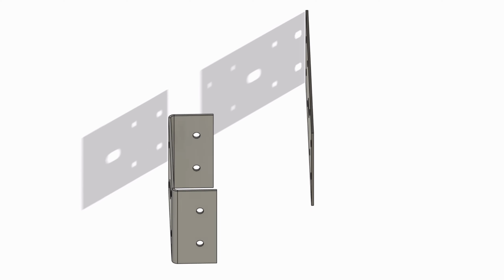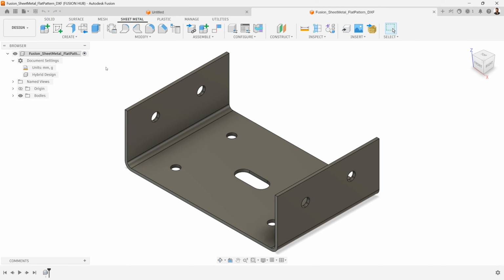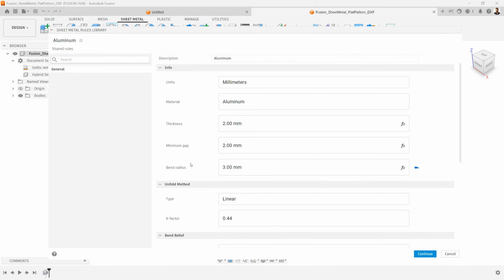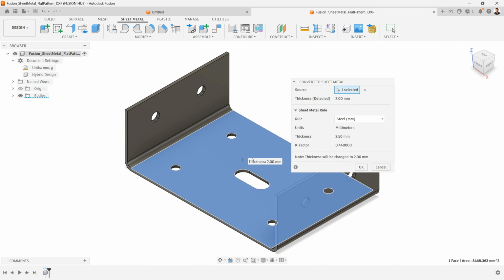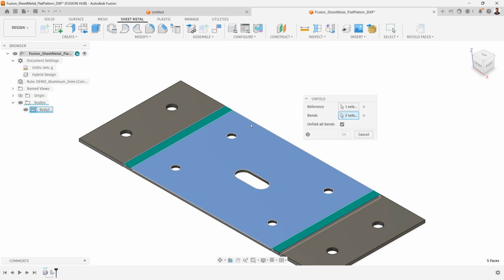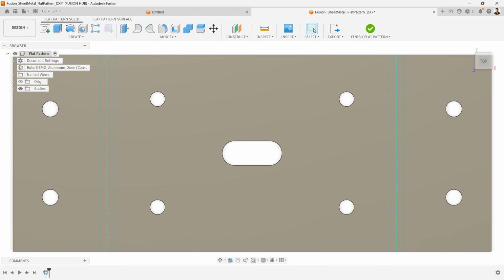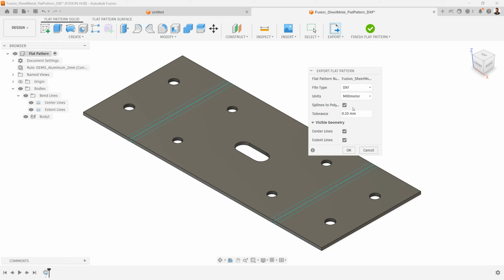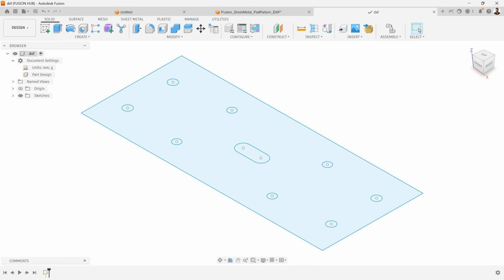Fusion 360 Sheet Metal: Convert an Imported STEP to Flat Pattern & DXF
Learn how to convert an imported STEP solid into a proper sheet metal part in Fusion 360, create an accurate flat pattern, and export a clean DXF for manufacturing.

In this practical Fusion 360 sheet metal workflow, I start with a STEP model created outside Fusion. Because Fusion initially recognizes it only as a solid body, sheet metal features such as Flat Pattern are not available.

We’ll go through the complete workflow:

• Inspect the imported STEP geometry• Measure sheet thickness and bend radius• Create and customize a Sheet Metal Rule• Understand thickness, bend radius, and K-factor• Convert the solid using Convert to Sheet Metal• Compare Unfold and Flat Pattern• Create and activate a Flat Pattern• Control bend center lines and extent lines• Export a clean DXF cut profile• Convert splines to polylines for better downstream compatibility• Verify the exported geometry and a known 6 mm dimension before manufacturing

One important note: an accurate production flat pattern depends on the real bending process. K-factor, bend radius, material, tooling, and fabrication data should match your actual manufacturing setup.